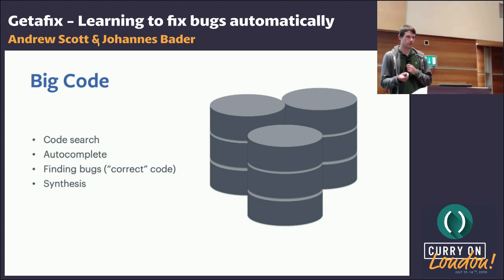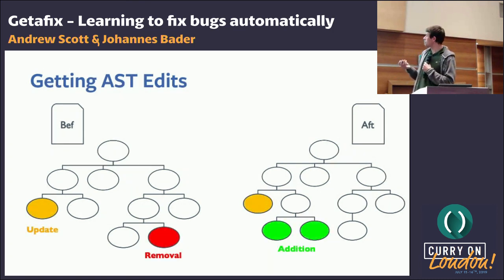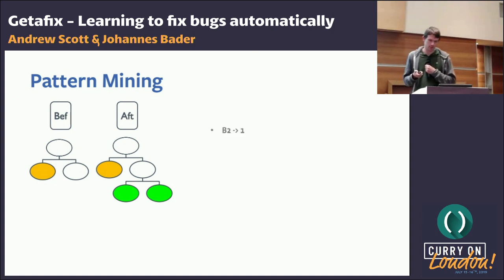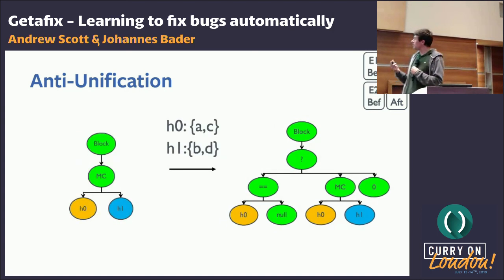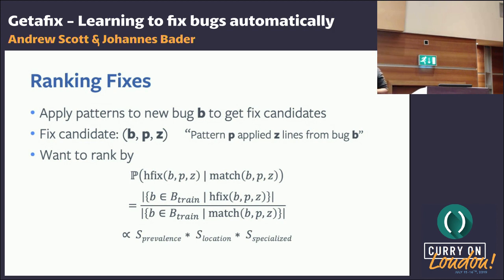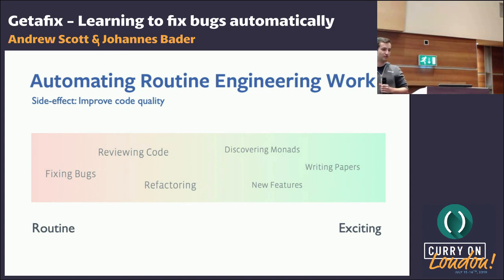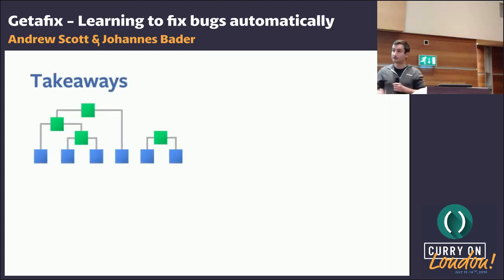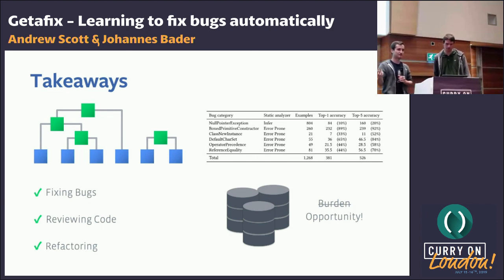Andrew Scott - Getafix - Learning to fix bugs automatically